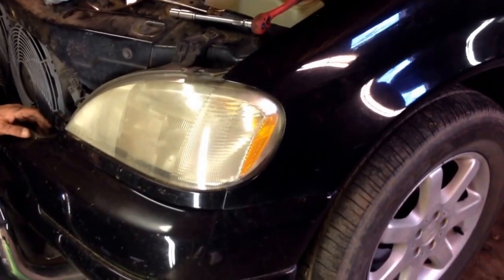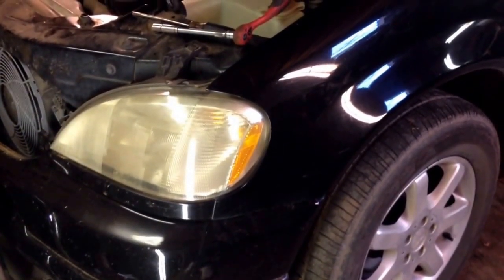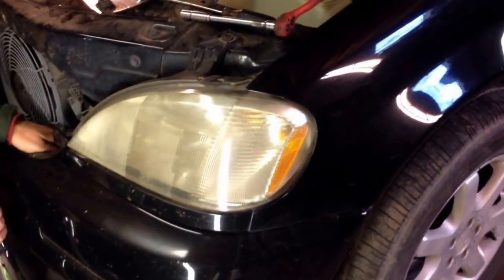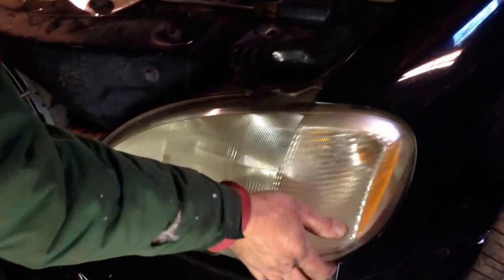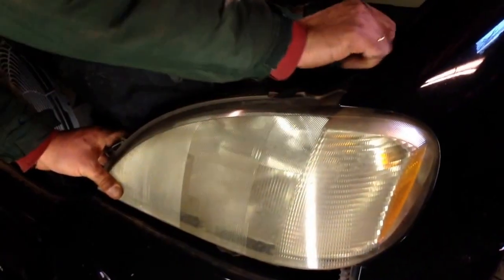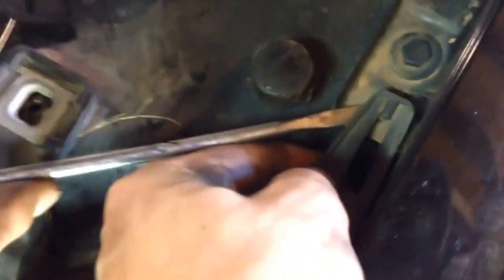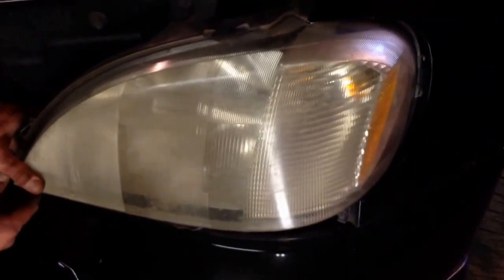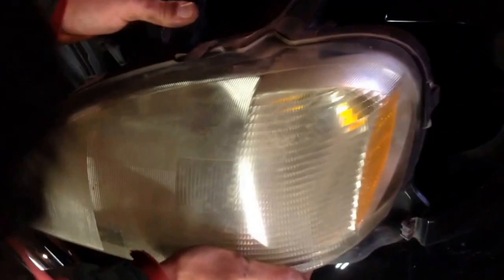Mercedes ML ML320 ML 430 ML270 M350 ML230 headlight removal in 1 minute. W163 Headlight Replacement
Mercedes ML ML320 ML 430 ML270 ML55 ML350 ML230 headlight removal in 1 minute. ML 320 ML430  ML270 ML55 ML350 ML230 Headlight Replacement

We took this video to show you how to remove your headlight on your W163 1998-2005 Mercedes M class.

It is really easy. All you need is a 10mm socket or wrench.